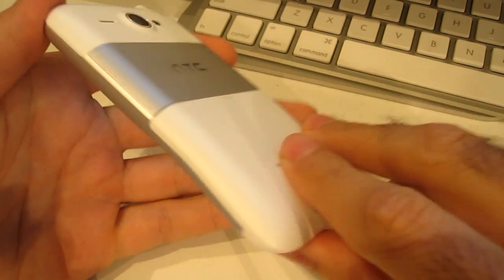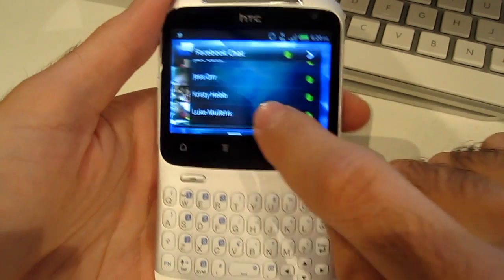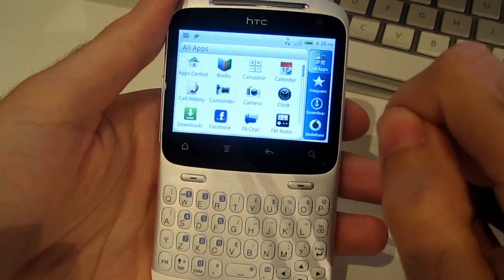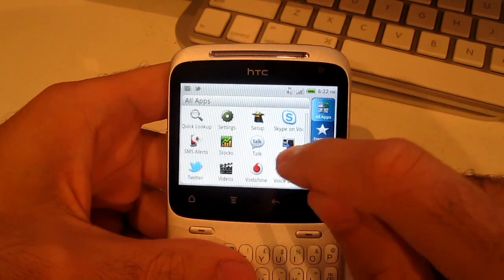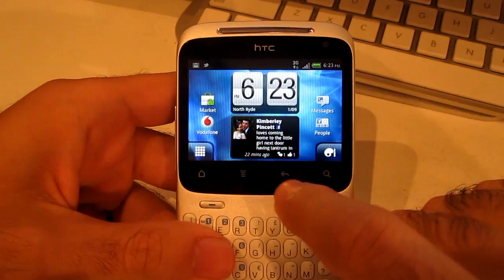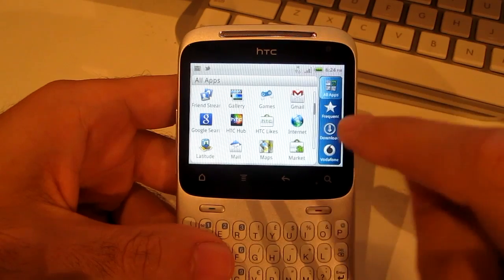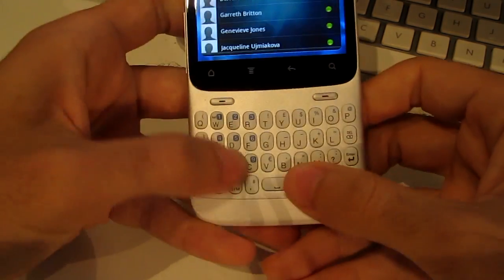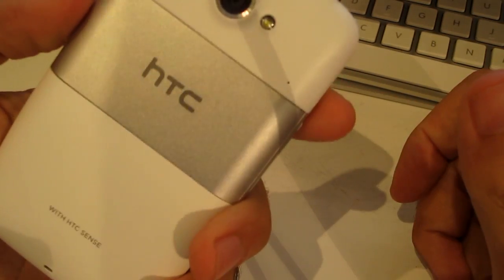NotAnalog.com - Episode 32: HTC Cha Cha / Status Review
In this episode Geoff looks at the HTC Cha Cha/Status also known as the Facebook phone. It is the ultimate device for the young social addict.